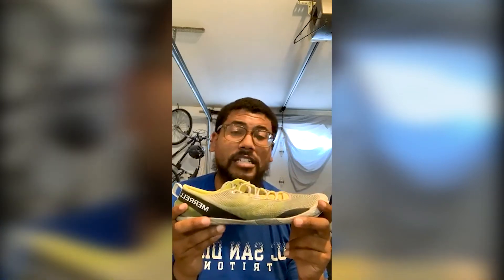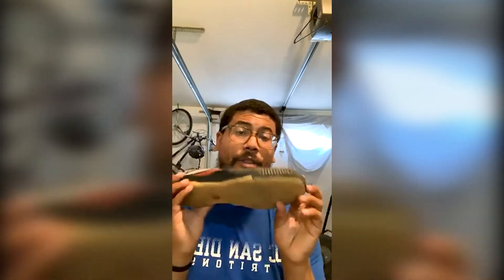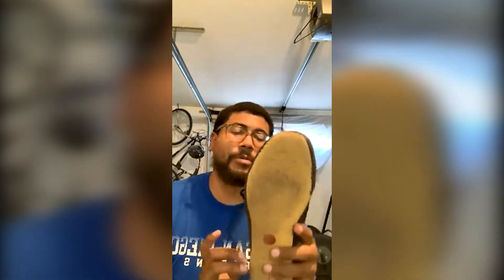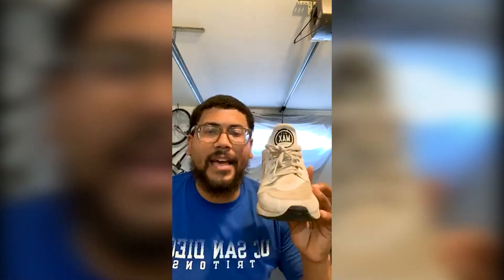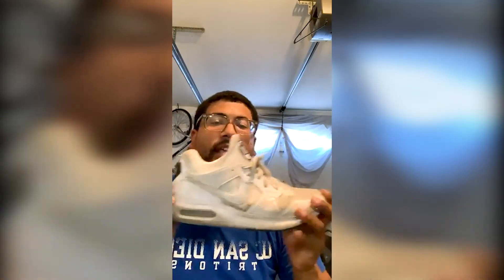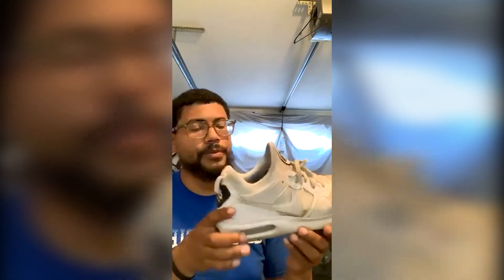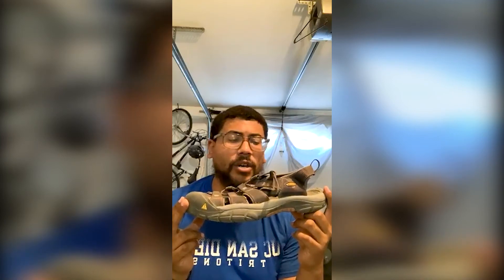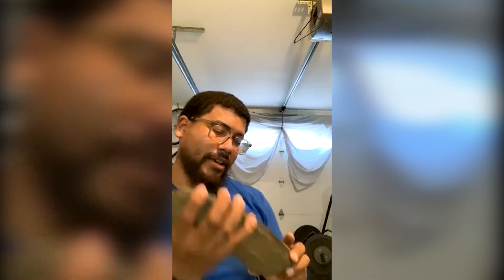Ask the Trainer Proper Footwear with Jordan!